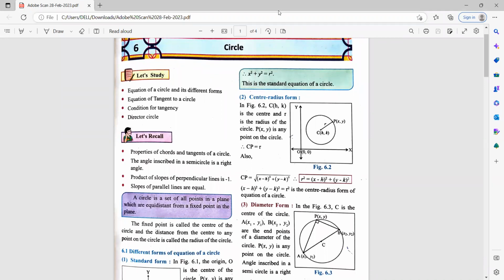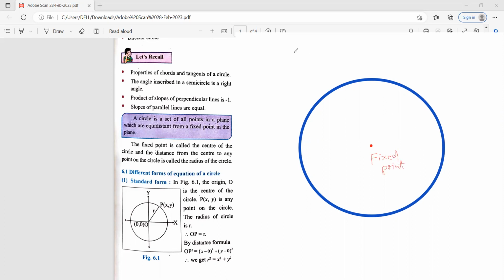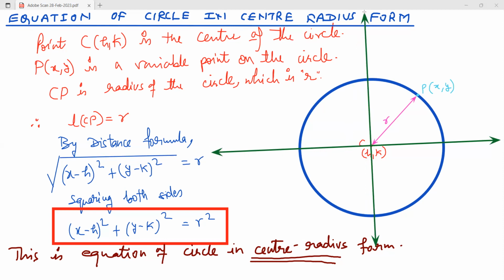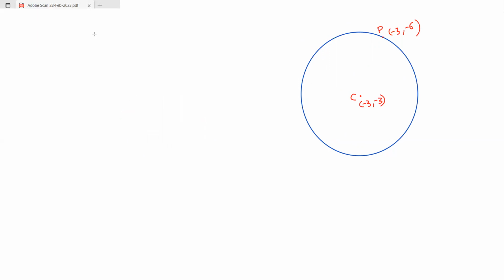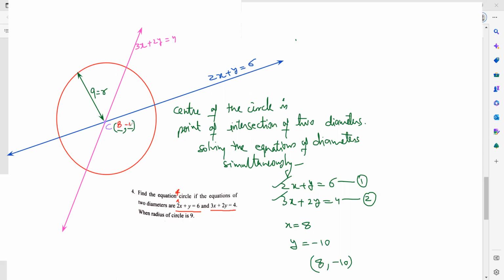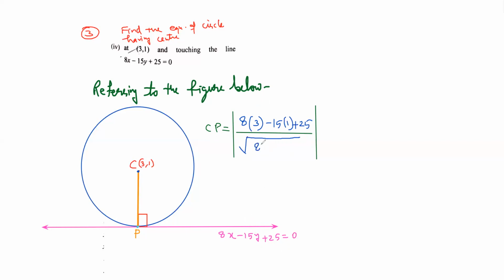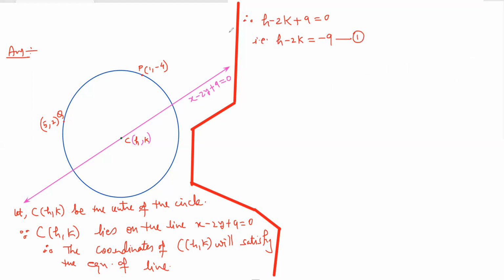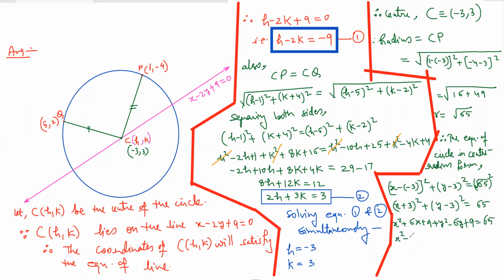CIRCLE FOR CLASS 11TH AND 12TH LECTURE NUMBER 01